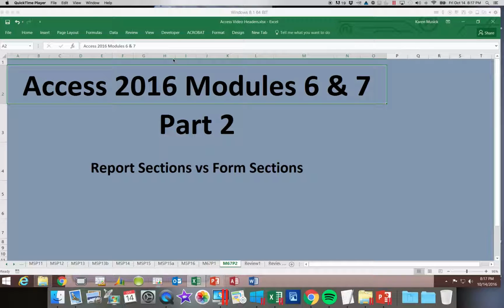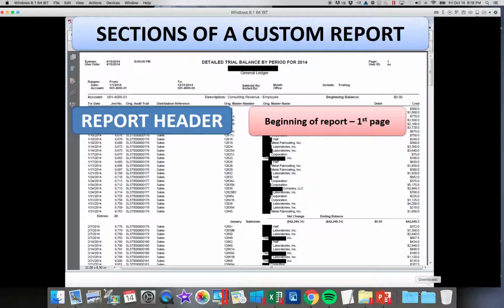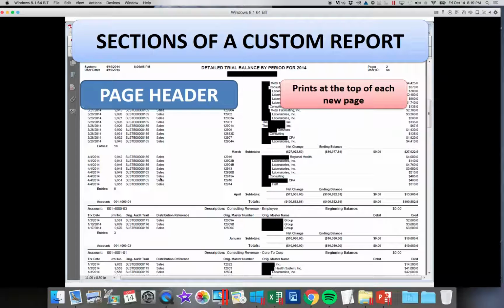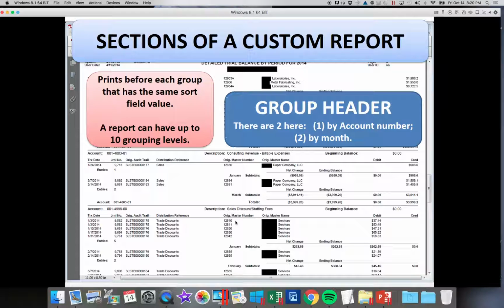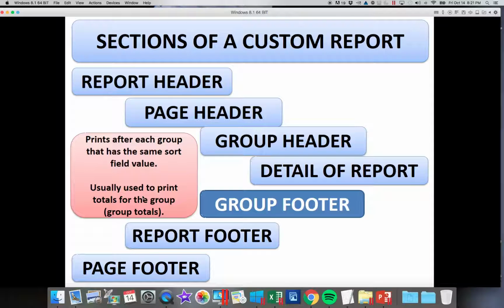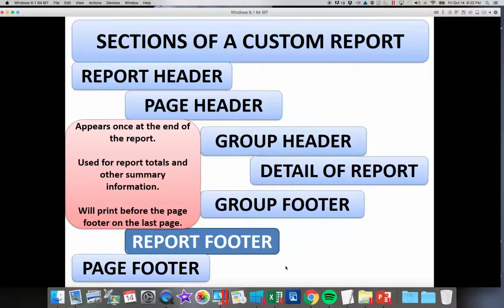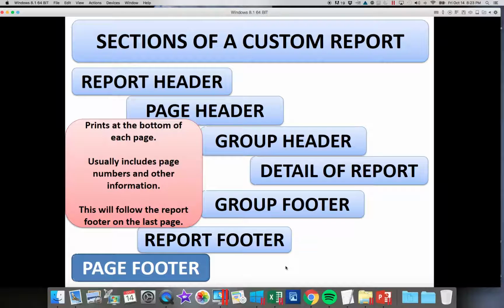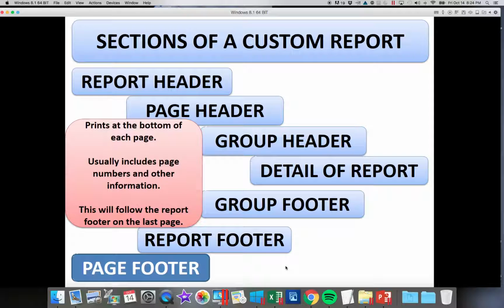Access 2016 Modules 6/7 Part 2 Report Sections-1080p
Modules 6/7 Part 2
Report Sections